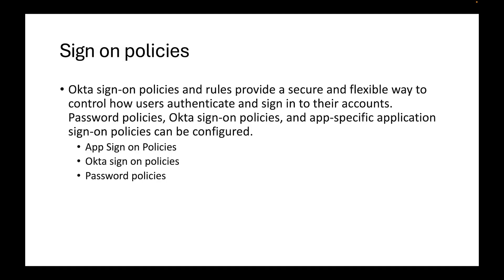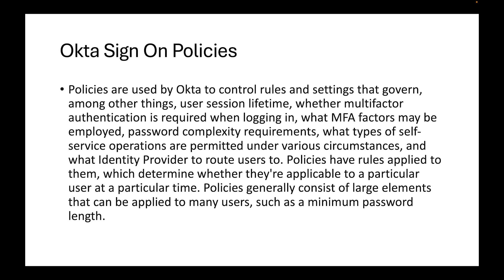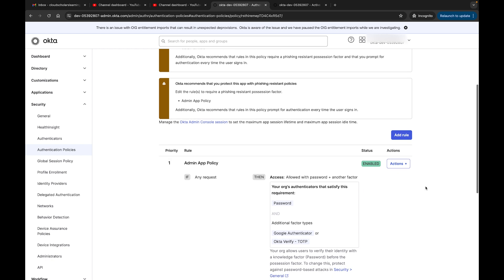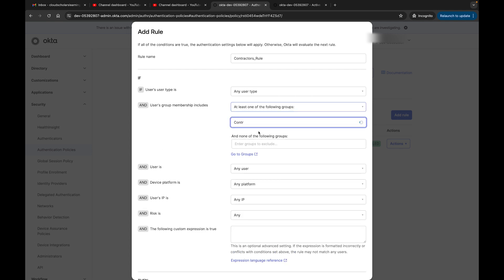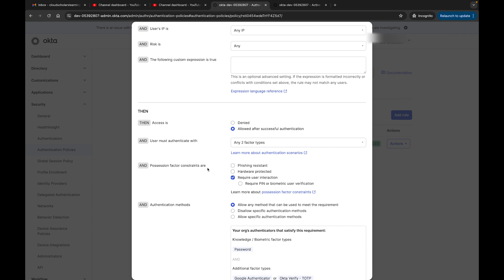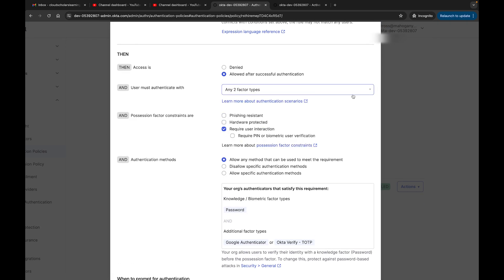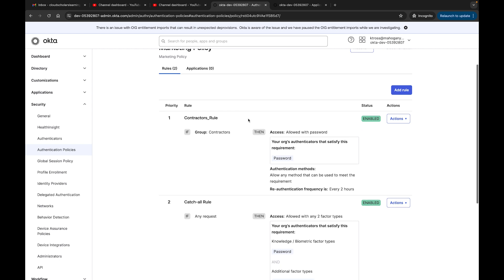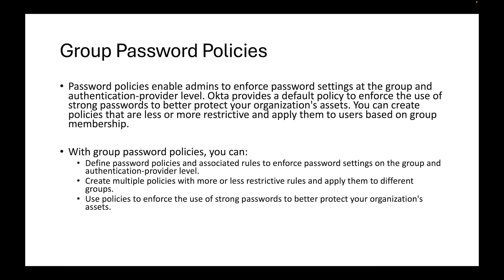Okta Master Course - Okta Sign On Policies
In this video, we will go through the different sign on policies in Okta.